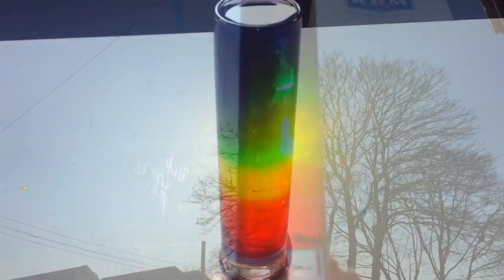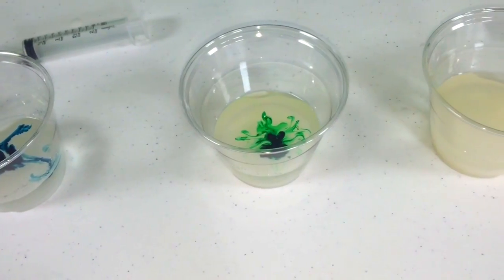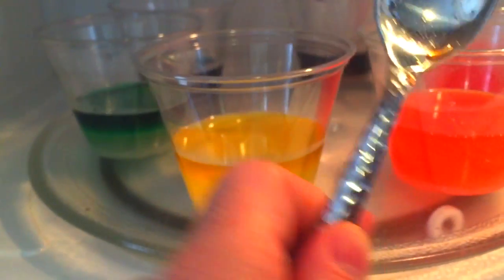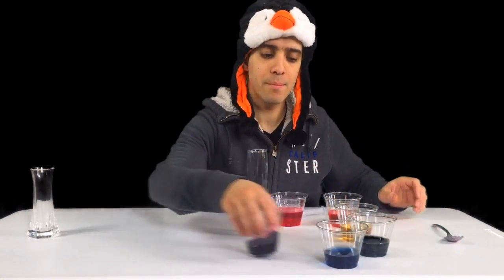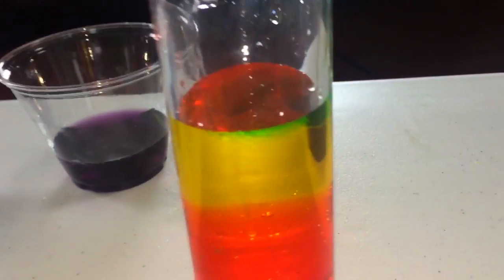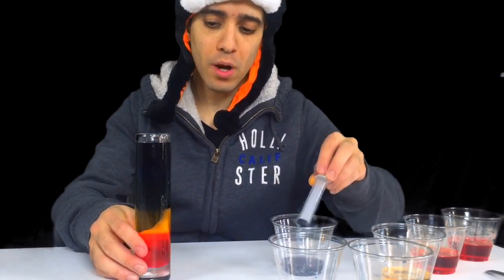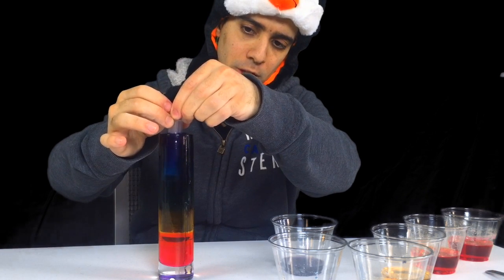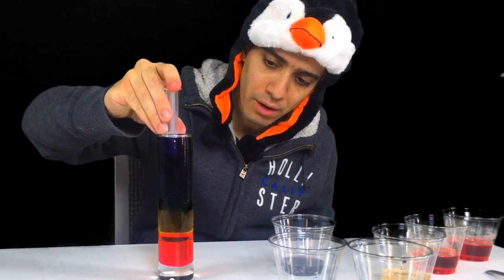Bigger Easy Water Stacking Sugar Density Experiment Part 2 ~ DIY Incredible Science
Make your own 6 Color Layered Rainbow Sugar Density Tower